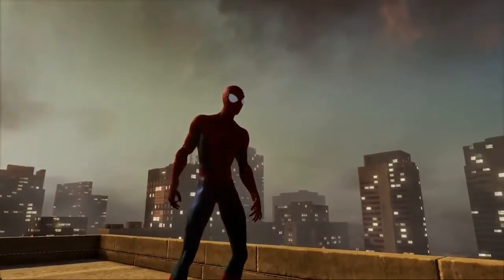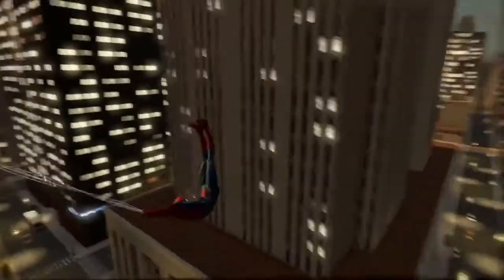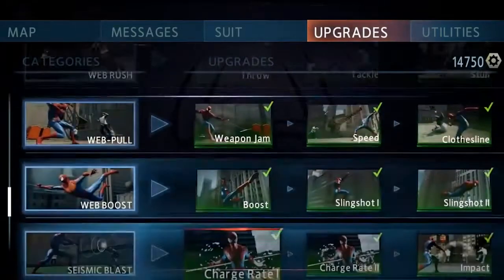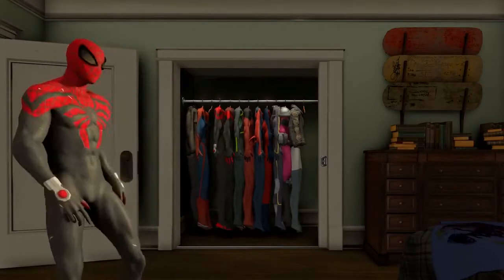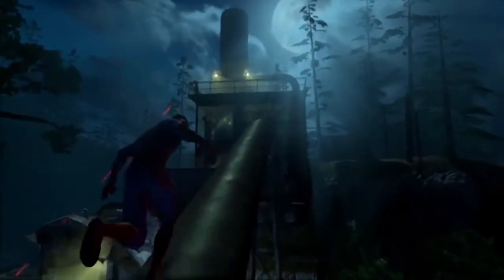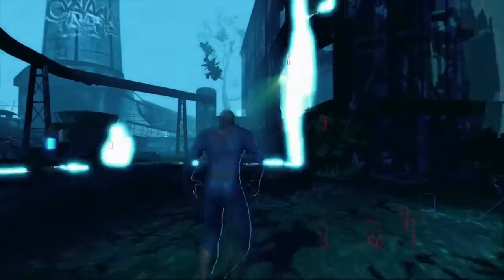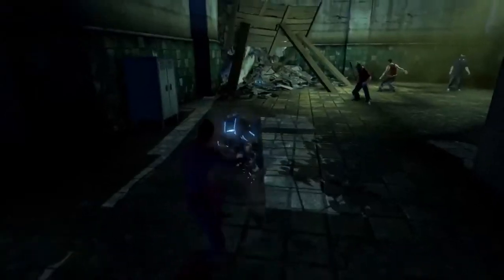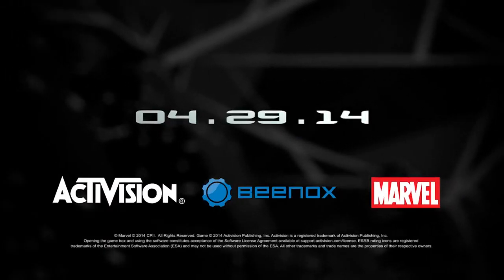The Amazing Spider-Man 2 - Developer Gameplay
The Amazing Spider-Man 2 is a 2014 Action-adventure game based on the Marvel Comics superhero Spider-Man, and 2014 film of the same name, and is a sequel to The Amazing Spider-Man. It was published by Activision and developed by Beenox, who previously developed Spider-Man: Shattered Dimensions, Spider-Man: Edge of Time, and its recent successor, The Amazing Spider-Man.

After Dennis Carradine, the man who murdered Peter Parker's Uncle Ben, is murdered by a serial killer known as the "Carnage Killer," Peter Parker also known as the vigilante Spider-Man decides to track down Carradine's killer, and bring him to Ravencroft, a prison for the criminally insane. Oscorp CEO Harry Osborn and billionaire Wilson Fisk announce that their companies are working together to fund the Enhanced Crime Task Force, a privatized police force meant to contain criminals and Spider-Man, following an attack on Oscorp Tower by the Herman Shultz. When Fisk offers to take Oscorp off of Harry's hands, Harry rebuffs him. Fisk then decides to wait until Harry dies from the disease that killed Harry's father, Norman Osborn.

Meanwhile, Spider-Man is met by a man named Kraven, who came to New York City in an attempt to hunt and kill all of Oscorp's cross-species experiments. Kraven offers Peter a chance to act as his protege. Peter accepts and the two work together to find Carnage Killer. Peter eventually manages to get a description of the Carnage Killer. He uses it and an map, which he took from a Russian hideout, to track him down, with the help of Kraven. They find the killer who reveals himself as Cletus Kasady. Spider-Man and Kasady fight, and Kasady is defeated. Peter refuses to kill Kasady, after Kraven urges him to. Kasady is apprehended by the police and taken to Ravencroft where he meets Harry Osborn's assistant Donald Menken. Kasady is then experimented on with a symbiotic red liquid code-named Venom, which was originally meant to cure of Norman Osborn's disease.